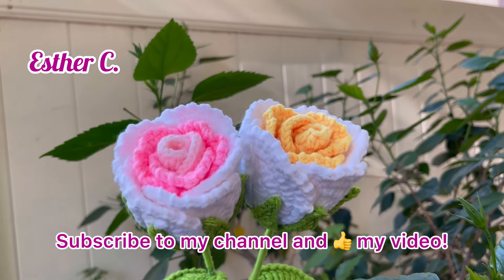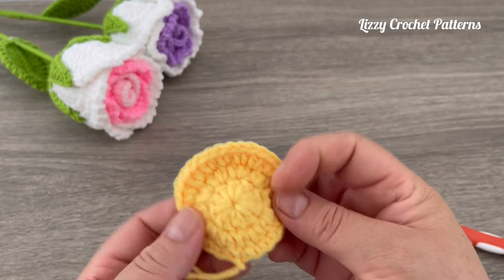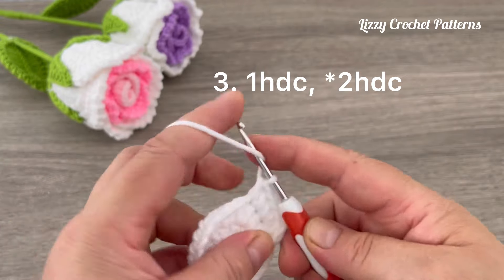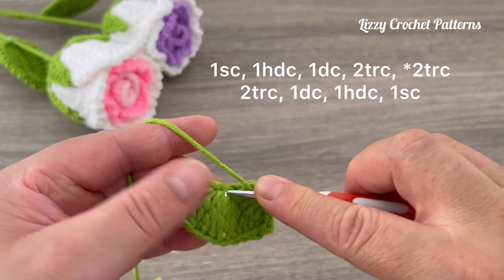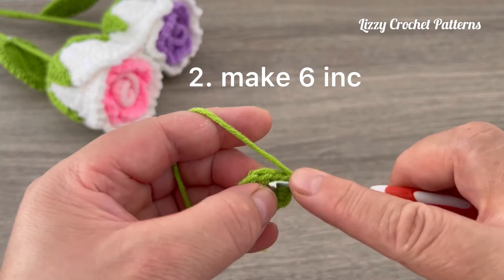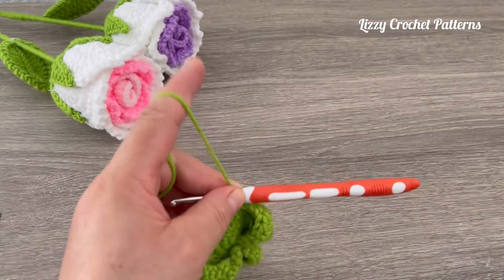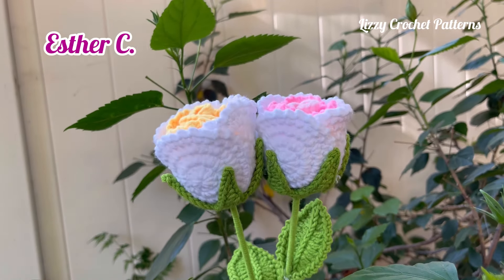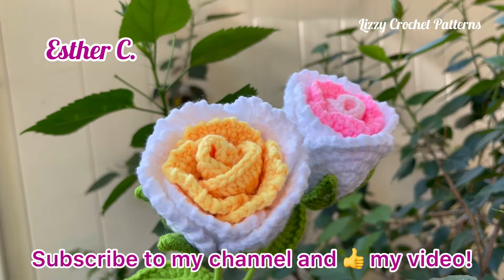Easy Crochet Rose Tutorial🌹DIY Roses-How to Crochet Roses🥰🌹